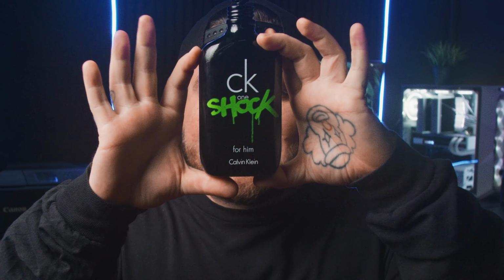CK "SHOCK" For Him Review | Best Affordable Fragrance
Welcome to The Fragrance Channel

CK Shock for Him is a vibrant and energetic fragrance that captures the essence of spontaneity and rebellion. Created by Calvin Klein, this bold and dynamic scent opens with a burst of refreshing citrus notes, including sparkling clementine and crisp cucumber, creating an invigorating and electrifying introduction. The fragrance's heart reveals a fusion of black pepper and cardamom, adding a touch of spice and masculinity. As the scent settles, a base of tobacco, musk, and amber emerges, providing a warm and sensual finish.

Here You Can Buy My Favorite "Affordable" Fragrances!

Nautica Voyage Heritage
Nautica Voyage
Halloween Man X
Hollister Wave 2
Cuba Prestige
Jovan Ginseng N.R.G.
Drakkar Intense
Drakkar Noir
Bentley Intense
Versace The Dreamer
Lattafa Perfumes Khamrah By Kilian Angel Share Clone
Oud for Glory Initio Oud For Greatness Clone
Rasasi La Yuqawam Tom Ford Tuscan Leather Clone
Armaf club de nuit intense Man EDT Creed Aventus Clone
Armaf Club De Nuit Milestone EDP Creed Millesime Imperial Clone

Here Are Some Fragrance Bangers!

Creed Royal Oud My All Time Favorite!
Creed Aventus
Creed Viking
Creed Green Irish Tweed
Tom Ford Neroli Portofino
Tom Ford Tobacco Vanille
Tom Ford Lost Cherry
Tom Ford Ombre Leather
Tom Ford Oud Wood
Tom Ford BEAU DE JOUR
Tom Ford Tuscan Leather
MOSCHINO Toy Boy
Ralph Lauren - Polo Blue
Maison Martin Margiela 'Replica' Jazz
Maison Margiela Replica by the Fireplace
Valentino Uomo Born In Roma EDT
Givenchy Gentleman Reserve Privee
Givenchy Pi
RASASI Hawas
HERMÉS Terre D'Hermes
Carolina Herrera 212
Hugo Boss The Scent Absolute
Azzaro The Most Wanted
Dolce & Gabbana The One
Viktor & Rolf Spicebomb Extreme
Versace Dylan Blue
Paco Rabanne 1 Million
Dior Sauvage EDP

Here You Can Buy Fragrance Accessories I use!

Fragrance Display Organizer
Display Stand Acrylic Riser
Floating Shelf
Travel Atomizers
Fragrance Test Strips

Here You Can Buy The Filming Gear, Lights & Accessories I Use!

Blackmagic Design Pocket Cinema Camera 4K
Sigma 18-35mm F1.8 Art DC HSM Lens
ZOMEI Z818 Tall Camera Tripod
SYNCO XLR Shotgun Microphone
Earthworks ETHOS Streaming and Broadcasting Microphone
Neewer F100 7 Inch Camera Field Monitor
Amaran 100d Daylight LED Light
Godox Octagon Softbox
Impact Heavy-Duty Air-Cushioned Light Stand
XLR Microphone Cable
Audio-Technica ATH-M50X Professional Studio Monitor Headphones
Govee M1 RGBIC LED Strip Lights
Neon LED Strip Lights
Sunset Lamp Projection Led Lights
Acoustic Panels
Acoustic Foam Panels
Wood Slat Wall Panel
Mouse Pad
Logitech G502 X Lightspeed Wireless Gaming Mouse
Keychron K2 Keyboard
UA Volt 176 USB Audio Interface
IK Multimedia iLoud Micro Monitors